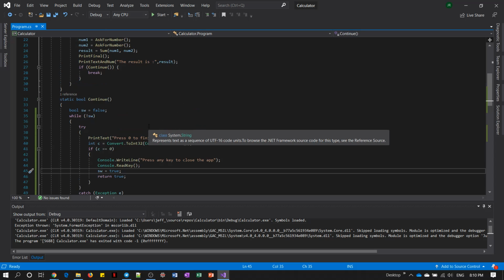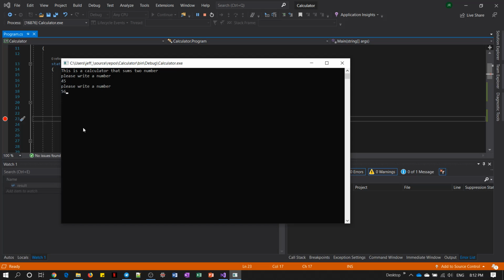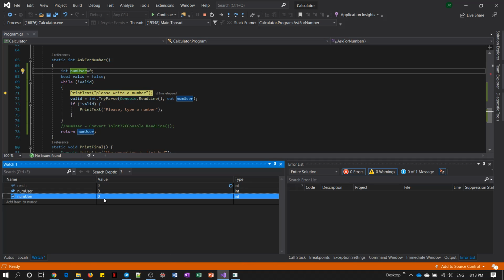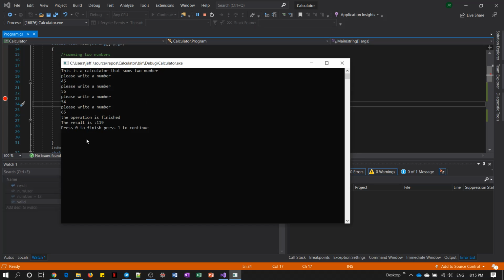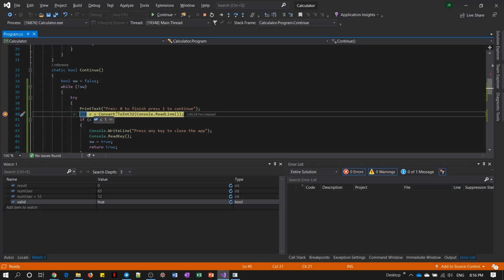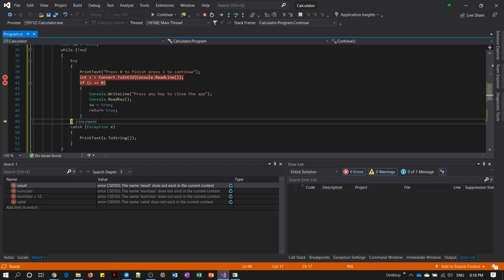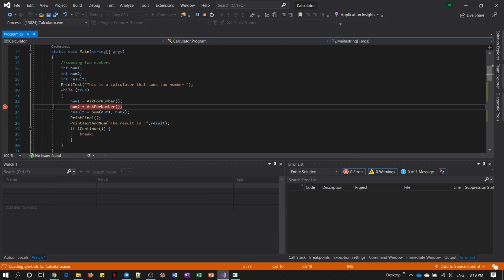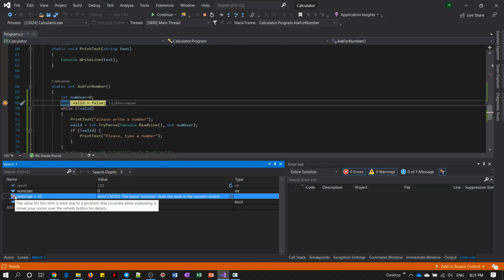Sixth Programming Class C# Debug, Debugging - Visual Studio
Hi all, here is a video showing how to debug in visual studio C#. What things are useful and how to use it.